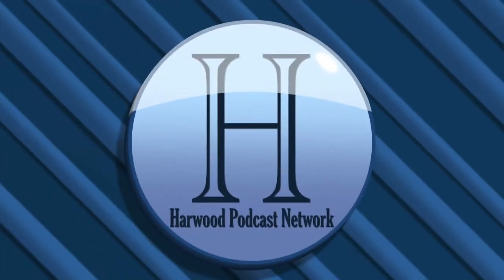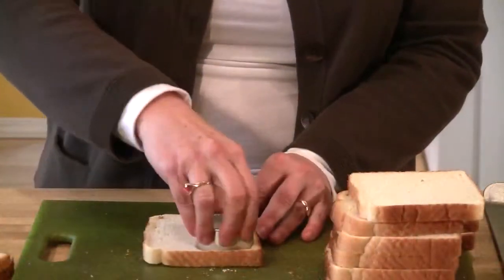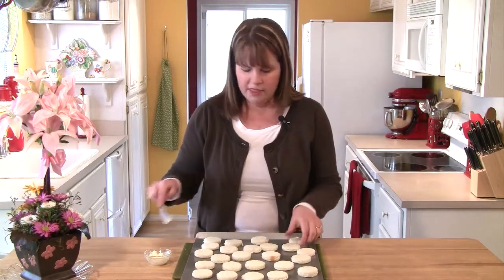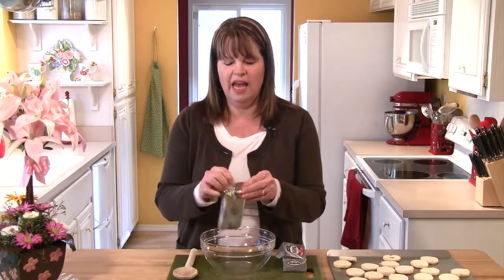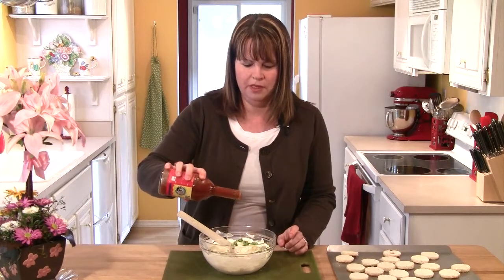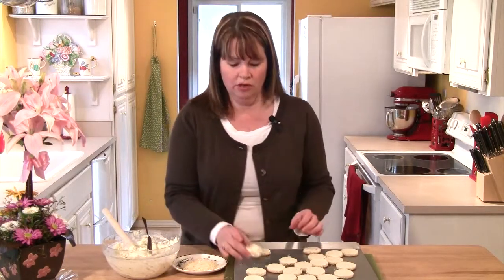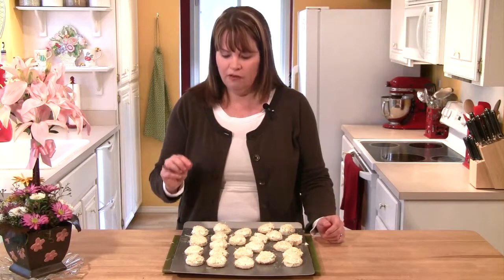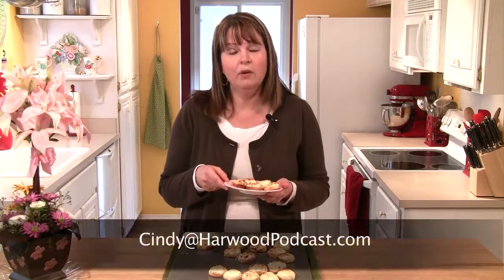Parmesan Puffs: Come For Tea #34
A scrumptious savory for you tea tray! These little nibbles can also be made ahead and kept in the freezer until you need them.